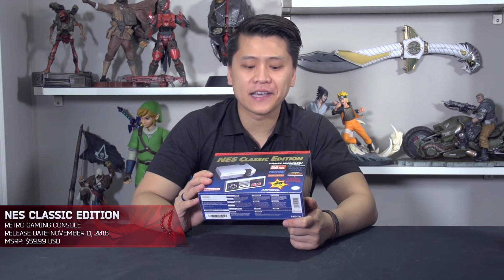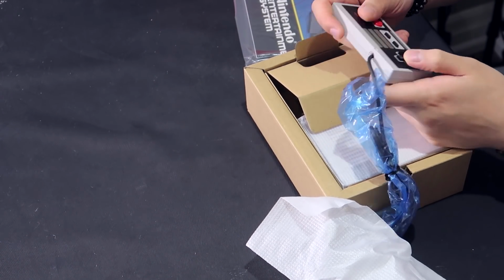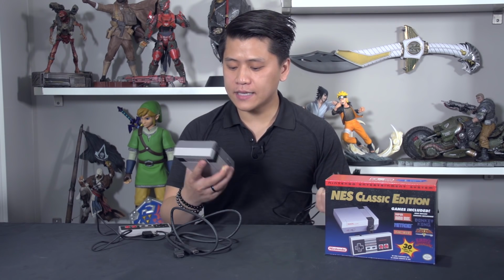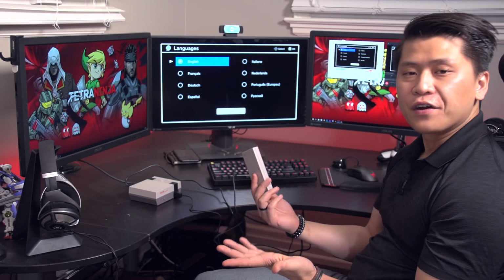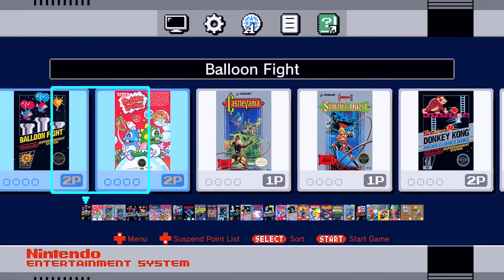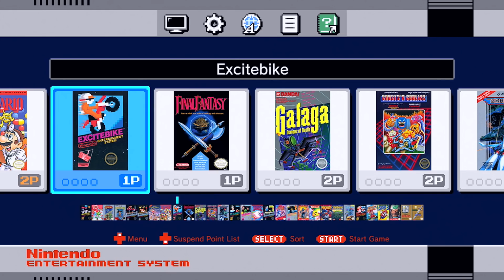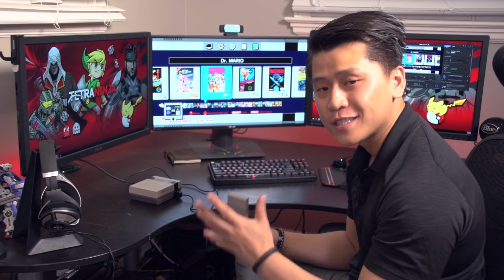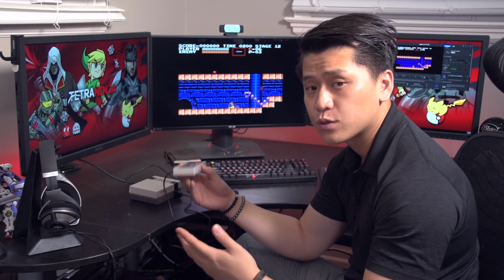NES Classic Edition Unboxing + Setup & Review (Nintendo Retro Gaming Console)